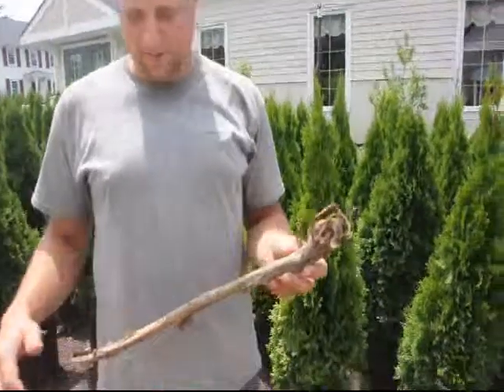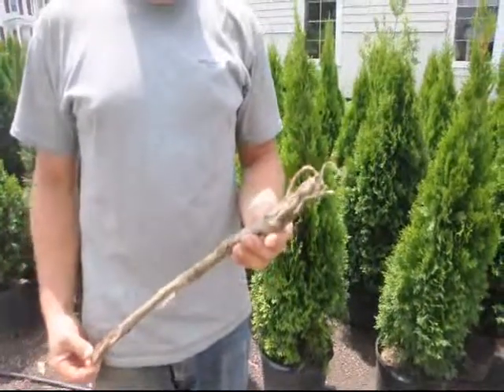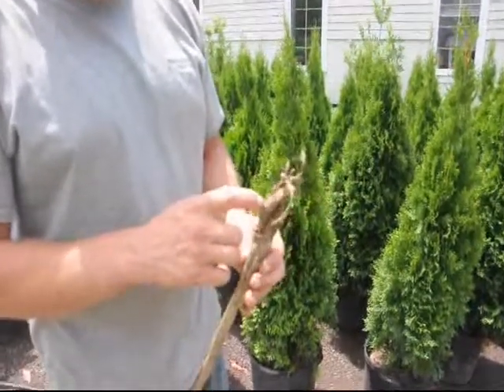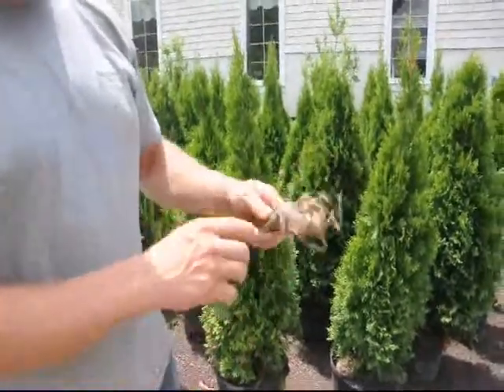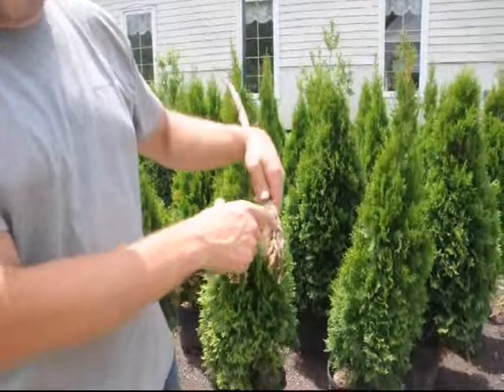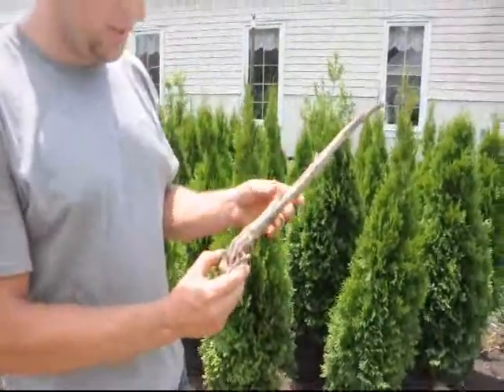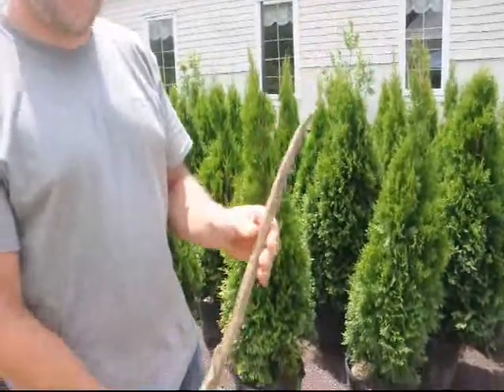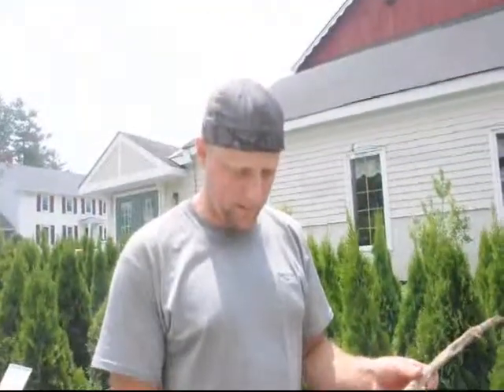About j Rooting of seedlings